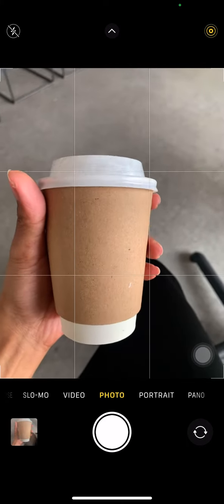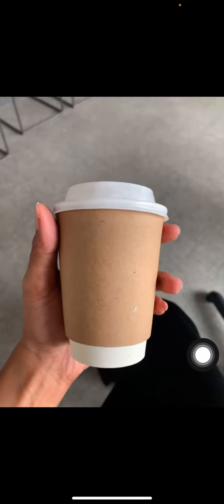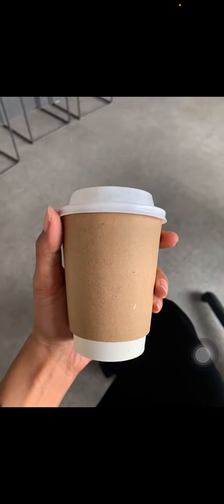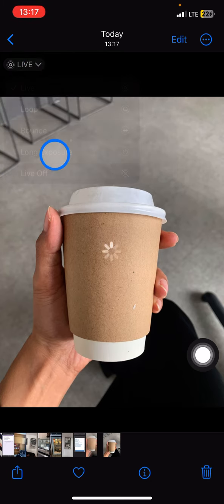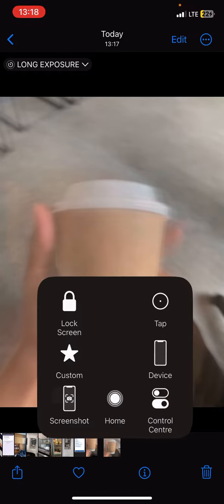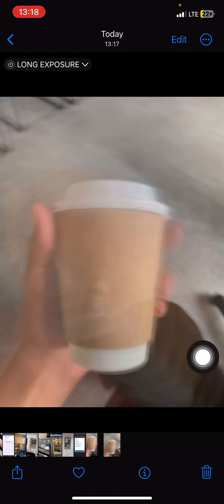~ Capture Stunning Aesthetic Shaking Images Using Your iPhone Camera! 🌟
Capture stunning aesthetic shaking images using your iPhone camera with this step-by-step tutorial! Are you tired of ordinary photos and looking to add a dynamic touch to your photography? Look no further! In this video, we'll show you how to transform your pictures into captivating works of art with just your iPhone.

With the rise of social media platforms like Instagram, the demand for visually appealing content has never been higher. Aesthetic shaking images have become a popular trend, adding a sense of movement and excitement to photos. And the best part? You can achieve this effect effortlessly using the live photo feature on your iPhone.

In this tutorial, we'll guide you through the process of activating the live photo feature, capturing the perfect shot, and transforming it into a stunning aesthetic shaking image. From selecting the right subject to mastering the art of shaking your iPhone while taking the photo, we'll cover everything you need to know to create eye-catching visuals.

Whether you're a photography enthusiast looking to experiment with new techniques or a social media influencer aiming to stand out from the crowd, mastering the art of aesthetic shaking photography is sure to take your content to the next level. So grab your iPhone and join us on this creative journey!

Share your own aesthetic shaking images with us in the comments below—we'd love to see your creativity in action!